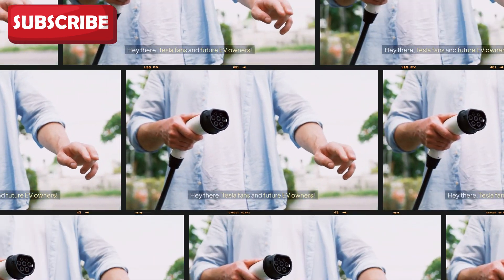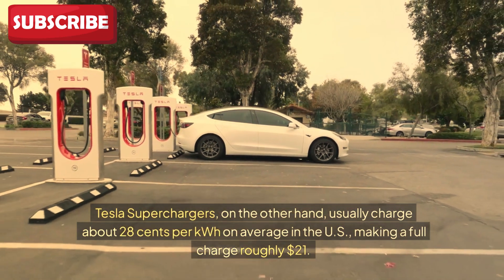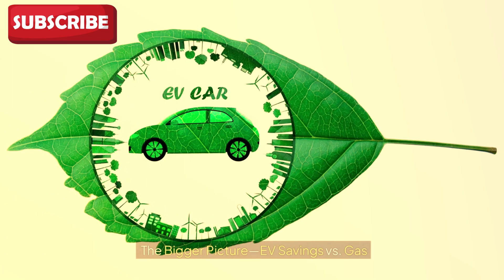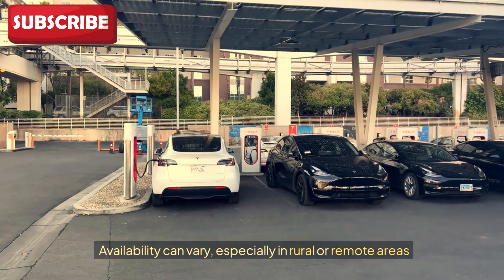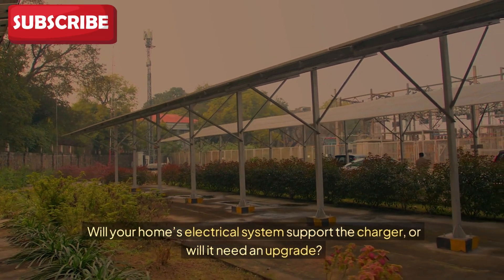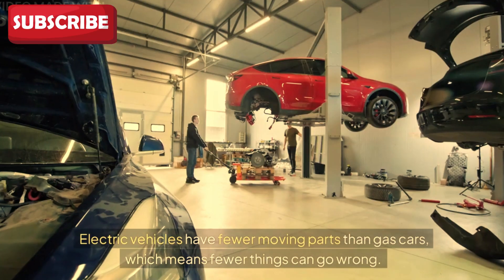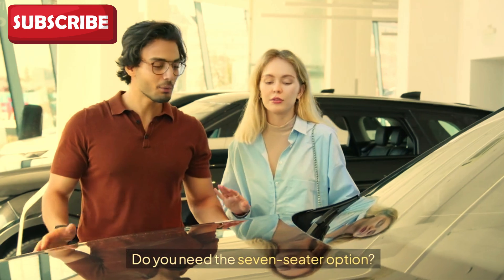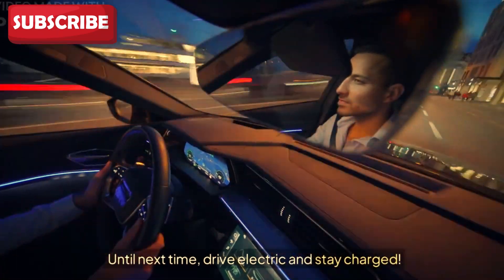TESLA MODEL Y: 10 Shocking Features You Didn’t Know!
The Tesla Model Y: 10 Shocking Features You Didn’t Know! This revolutionary electric vehicle (EV) is packed with cutting-edge innovations that redefine the driving experience. In this video, we’ll uncover hidden features and upgrades that make the Tesla Model Y stand out in the EV market. From its state-of-the-art autopilot system to its surprising performance capabilities, you’ll see why the Tesla Model Y is dominating headlines. Whether you're considering buying one or just curious, this is the ultimate guide to everything Tesla Model Y has to offer.